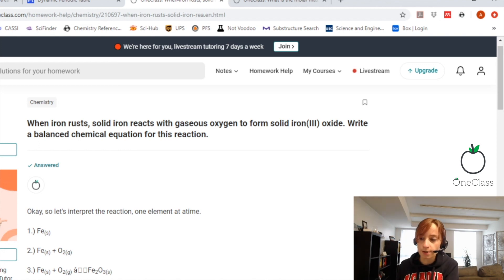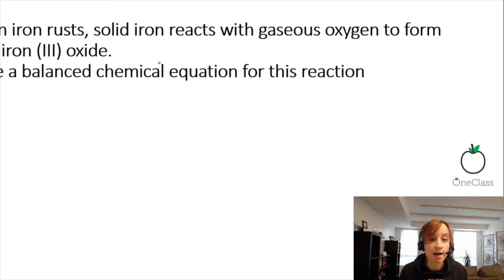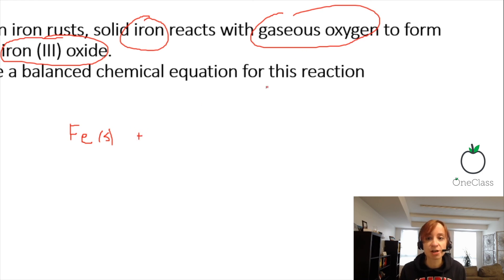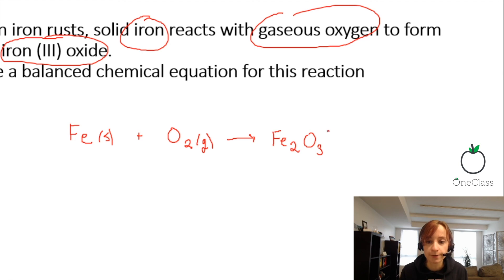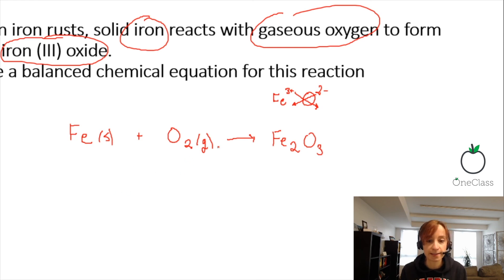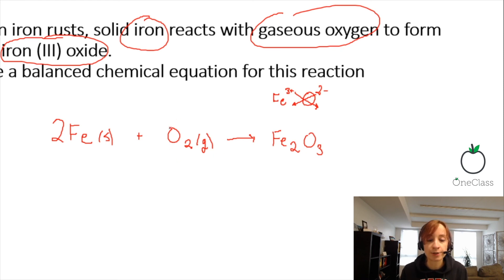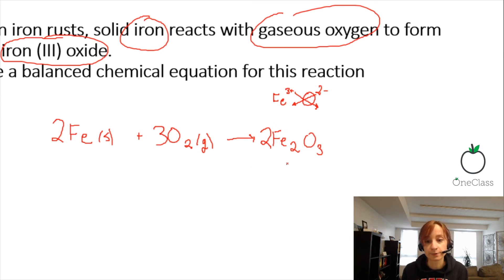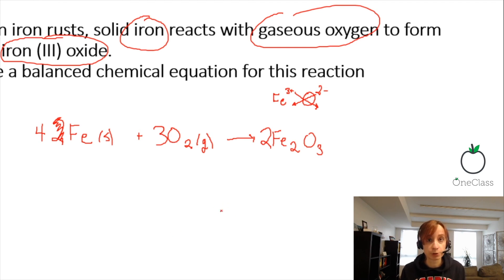when iron rusts, solid iron reacts with gaseous oxygen to form solid iron(iii) oxide.